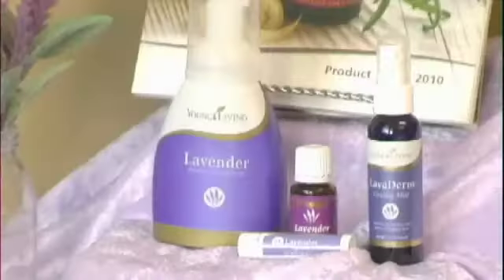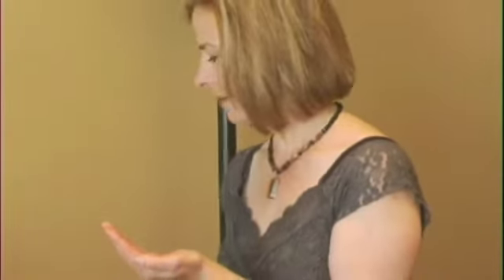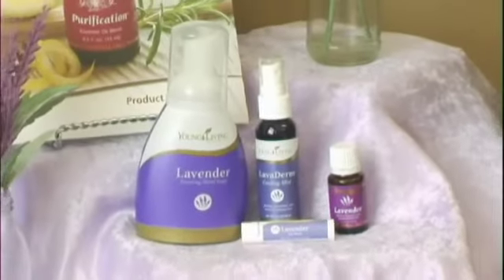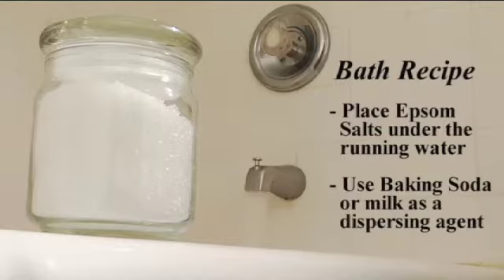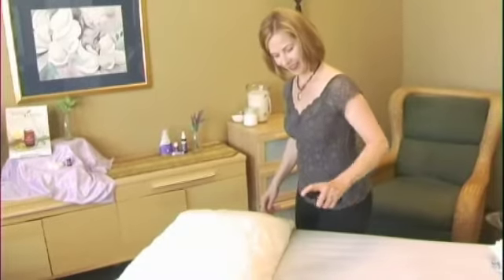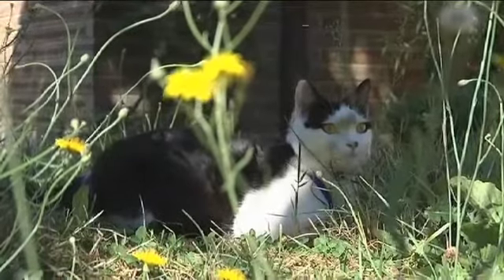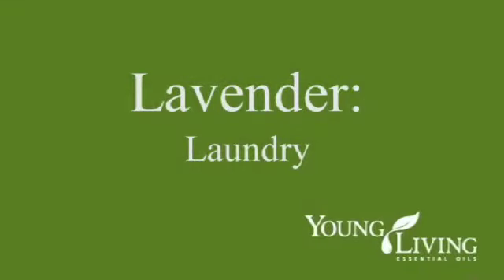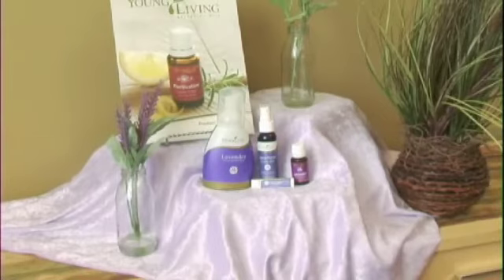Versatility of Lavender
Young Living Essential Oils ~ The Many Uses for Lavender